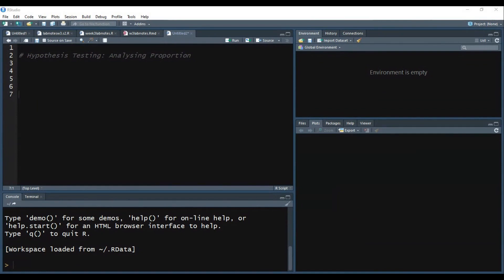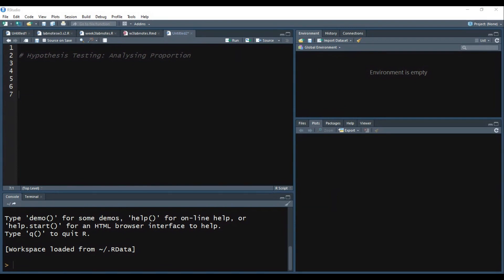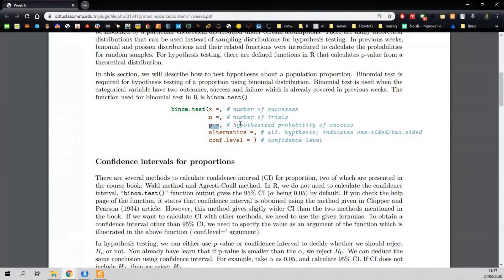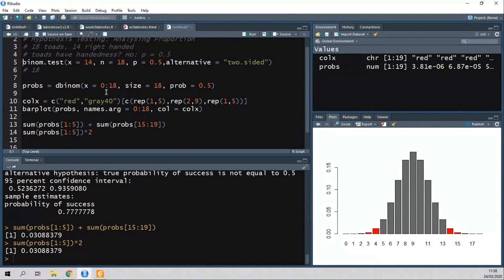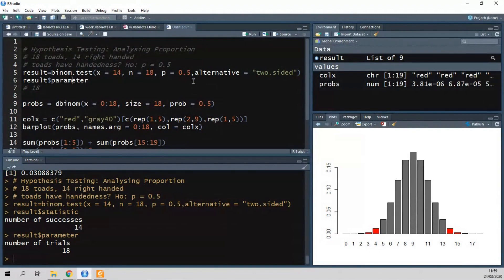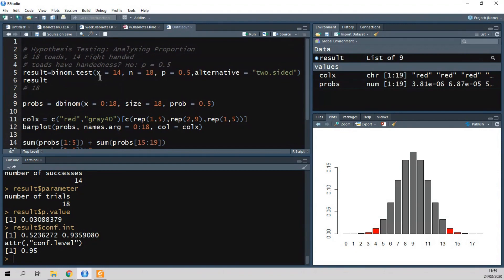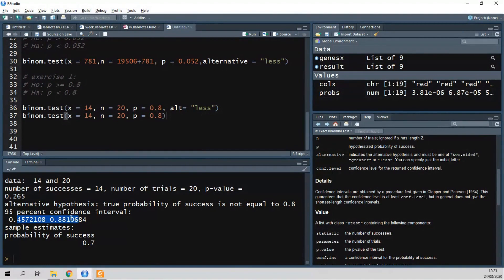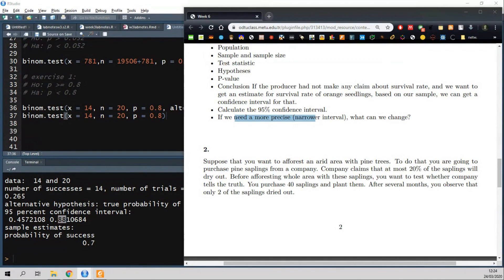METU BIOL220 Lab - Introduction to Biometry - 24/03/2020